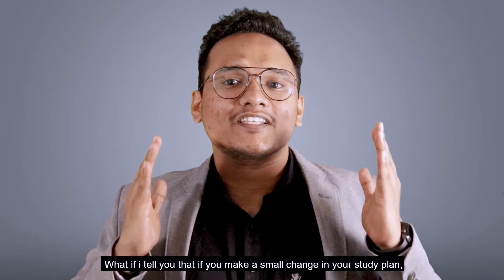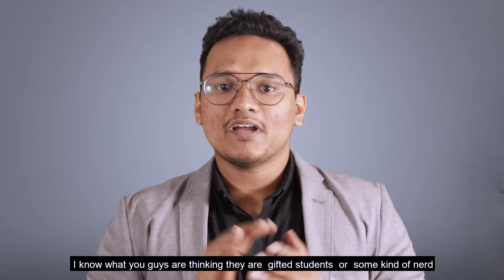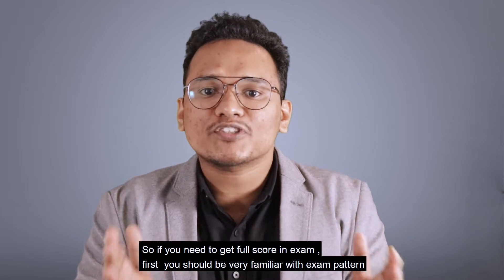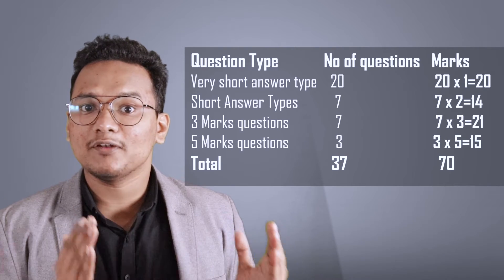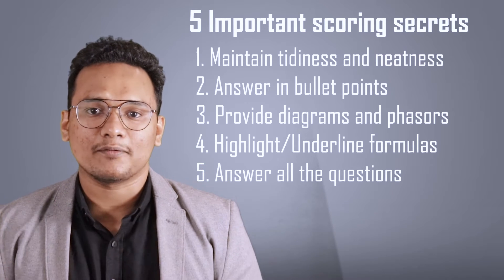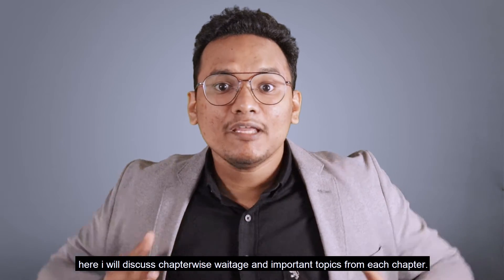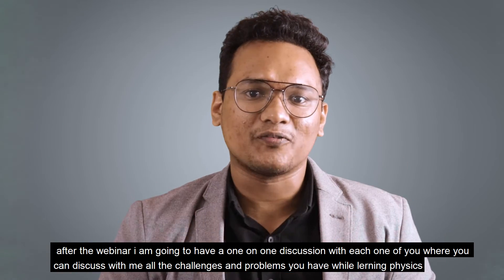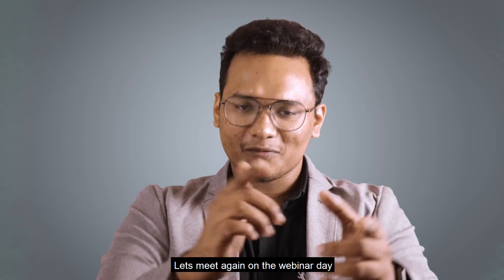FREE Video reveals how to and what to learn in physics to score 70/70